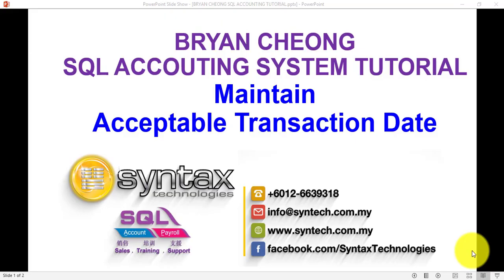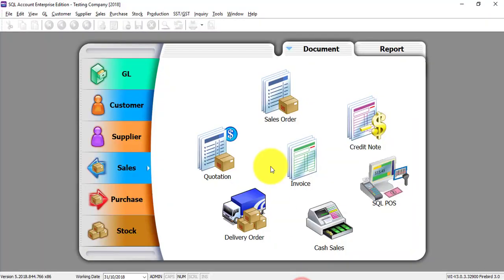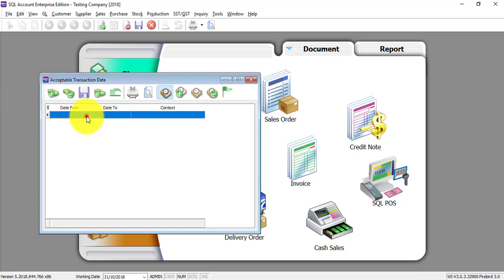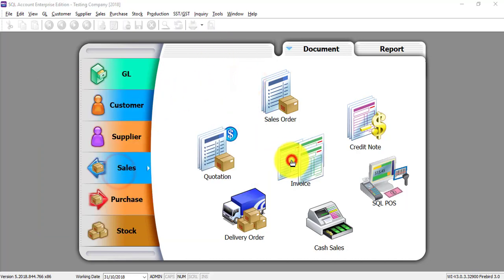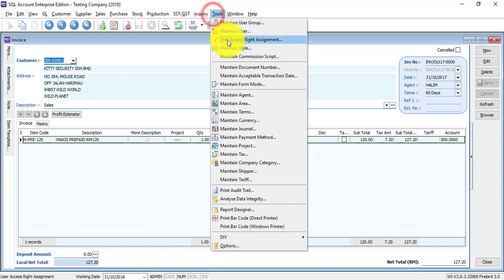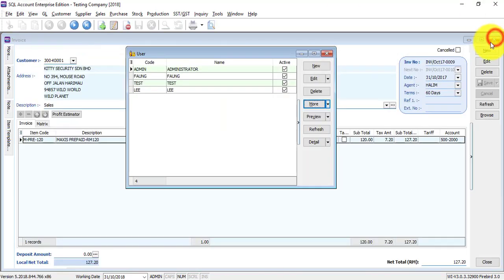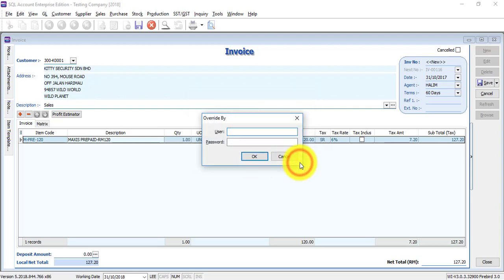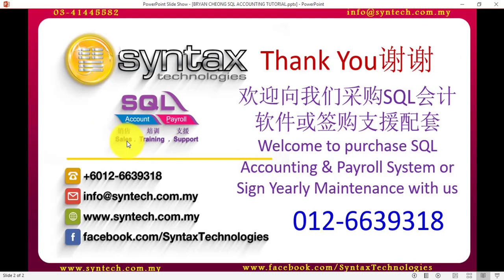SQL Accounting Software Tutorial 053 Maintain Acceptable Transaction Date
In this SQL Accounting Software Tutorial, Bryan Cheong will explain how to Maintain Acceptable Transaction in SQL Accounting System. This can be set according to specific user which will prevent user wrongly key in or edit certain transaction according to date range.